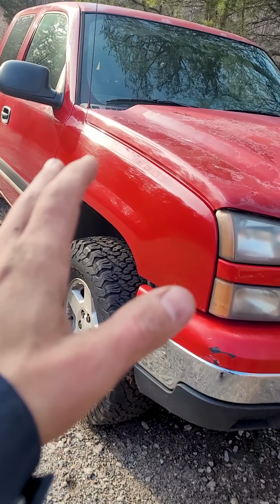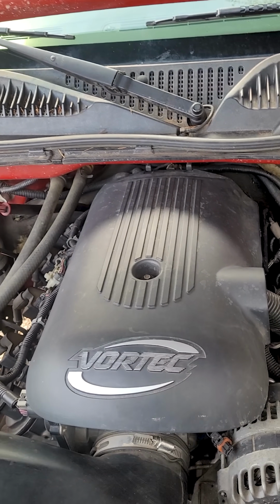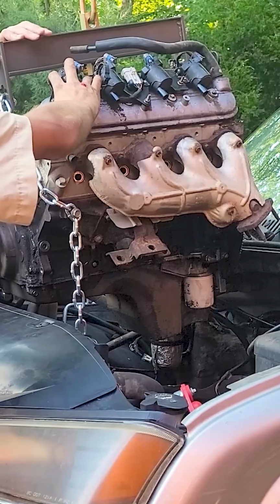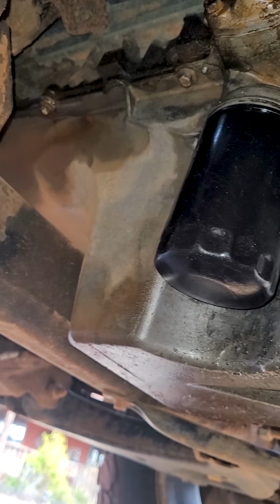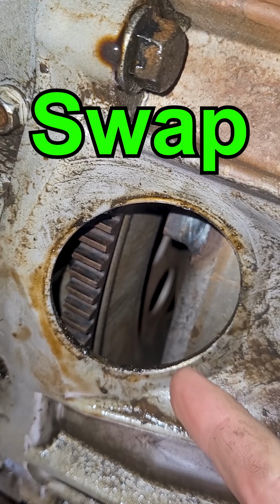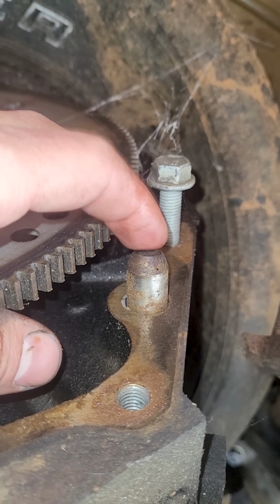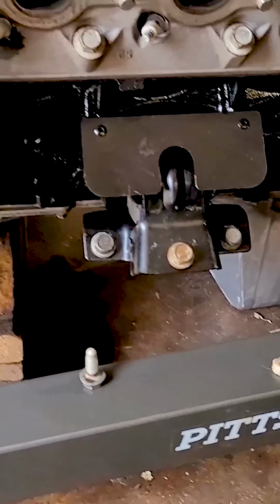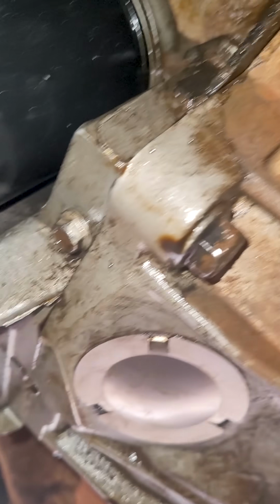Mechanic States Chevy Engine Swap?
Mechanic states Chevy truck LS engine swap. Chevy Vortec V8 LS engine replacement. Truck replacement engine tips.